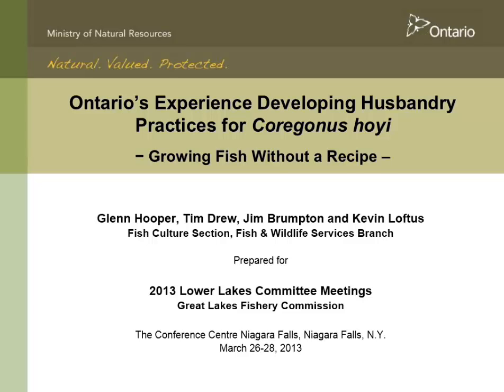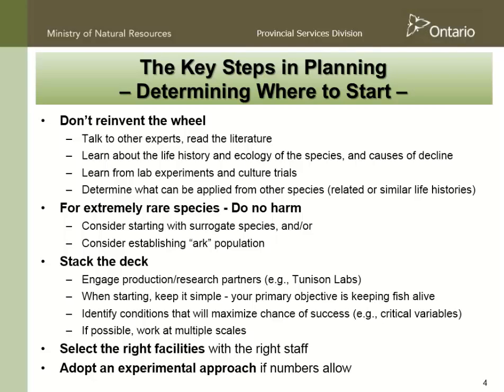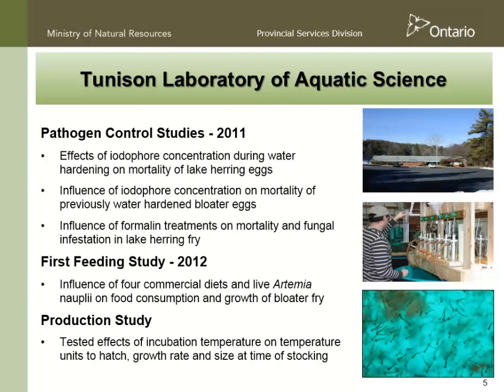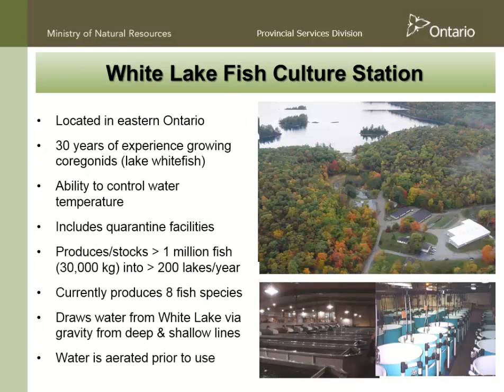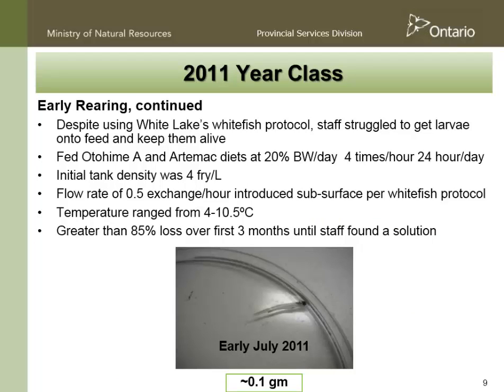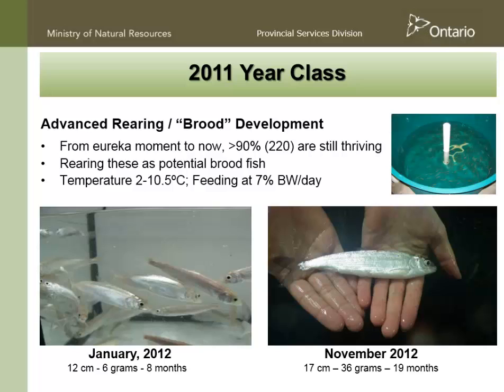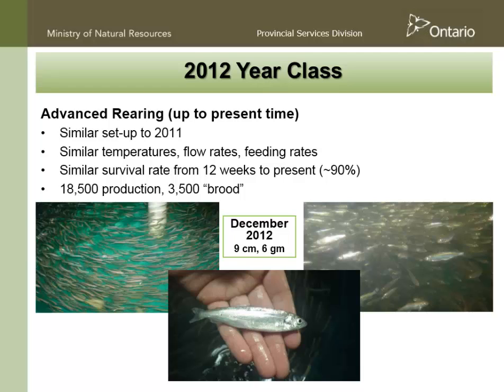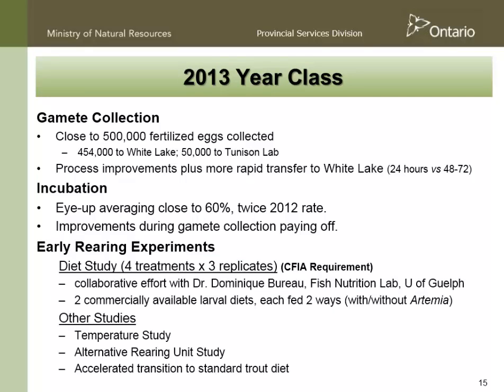LLJCS_07_Husbandry When We Don't Know Too Much Progress Toward LargeScale Production_Loftus